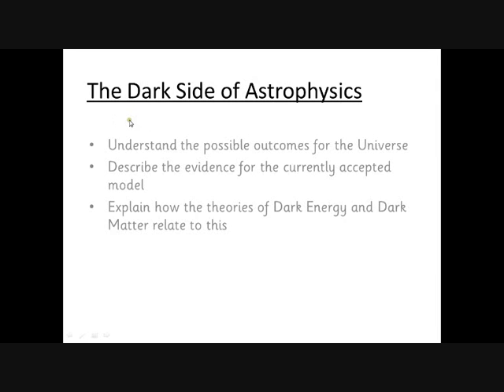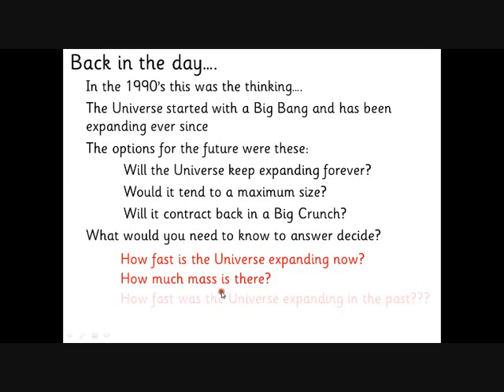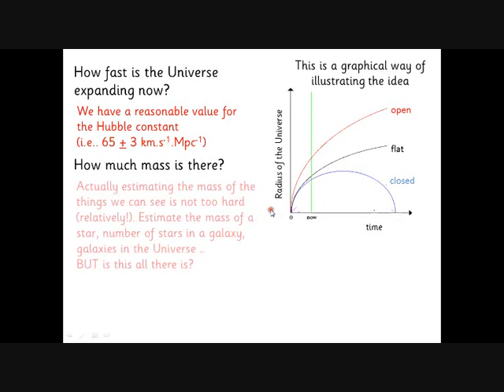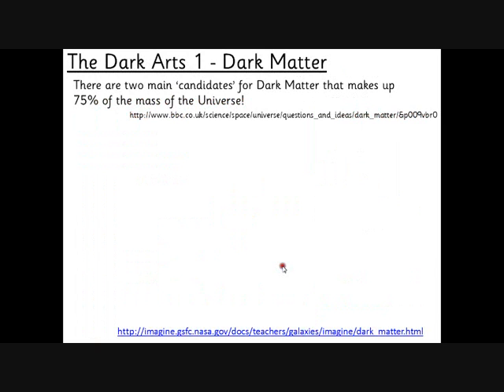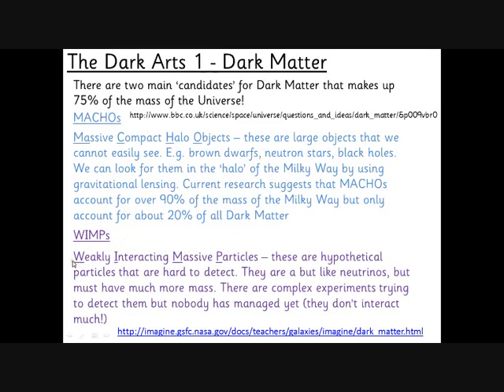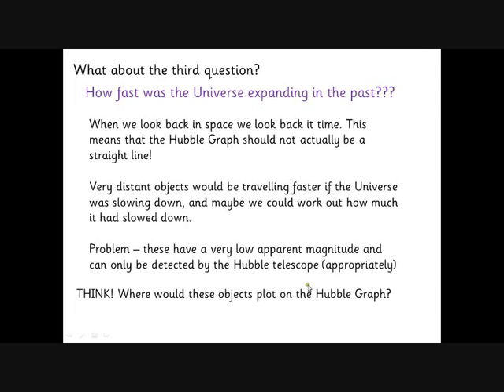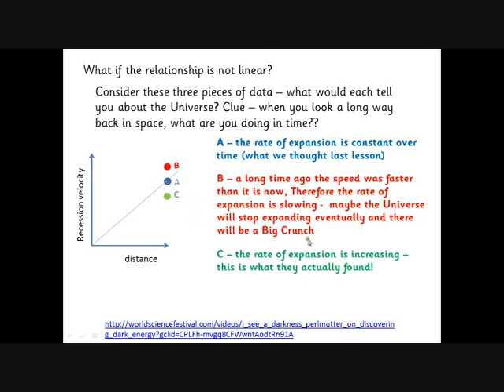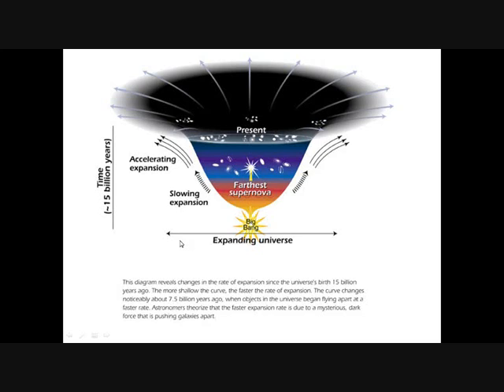Unit 5 Lesson 13 The Dark Side of Astrophysics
An introduction to the ideas of Dark Energy and Dark Matter